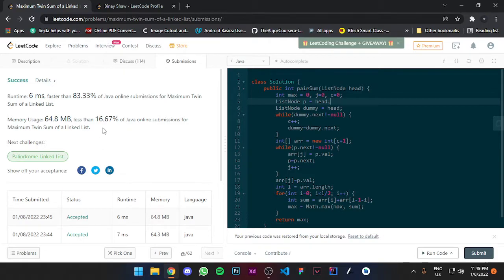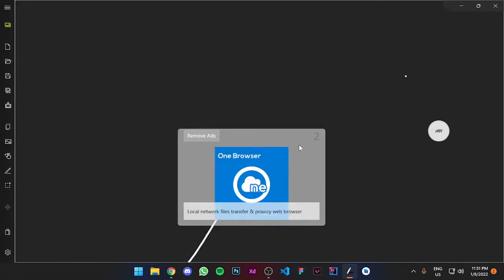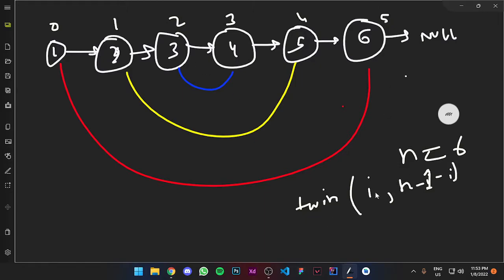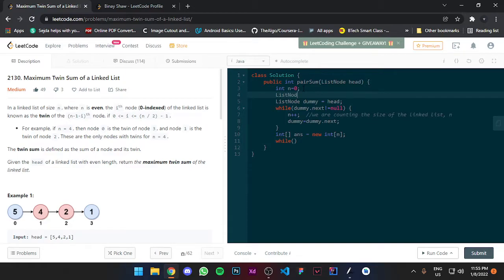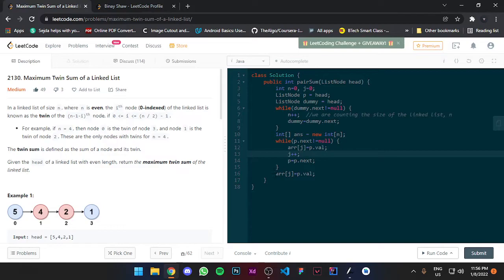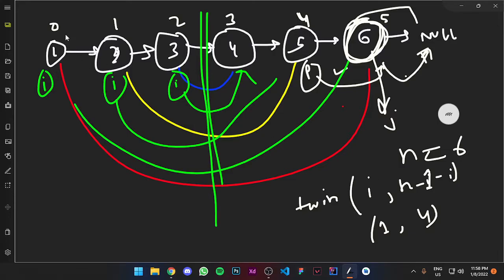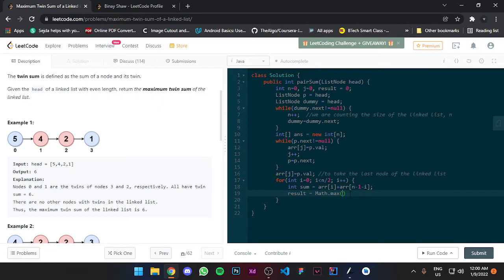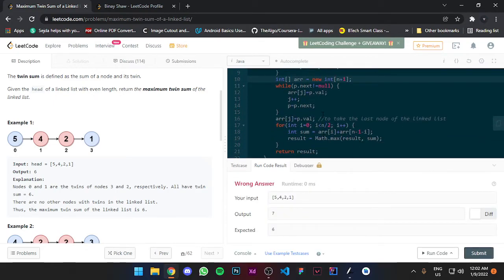2130. Maximum Twin Sum of a Linked List | Java Solution